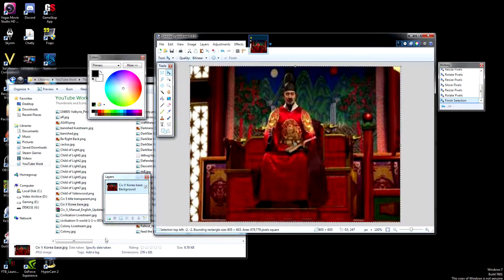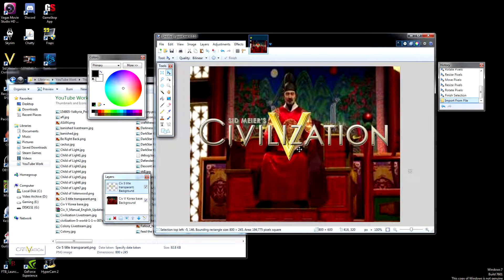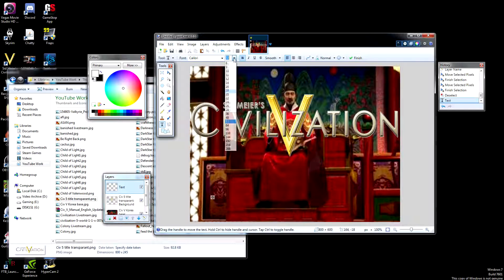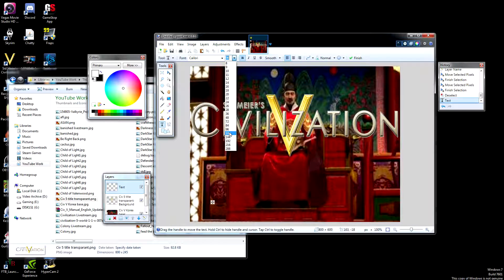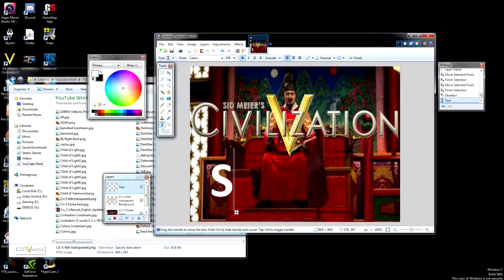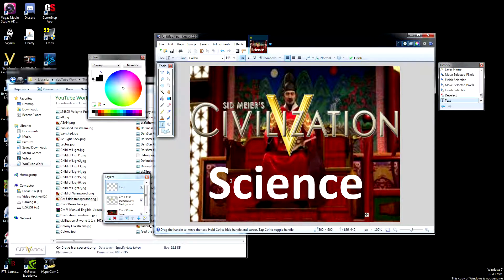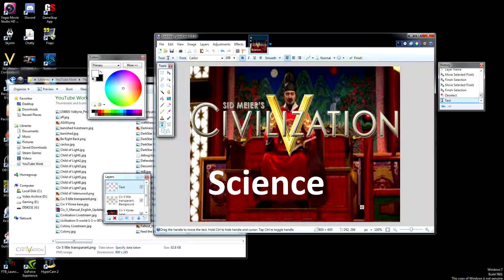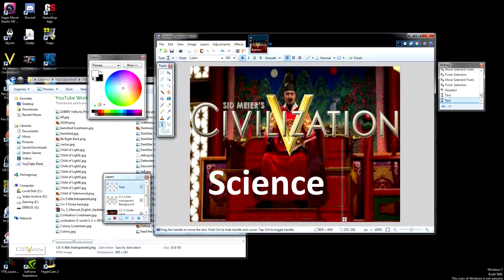Behind the Screnes Making a Custom Thumbnail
Program Used:
Paint.net